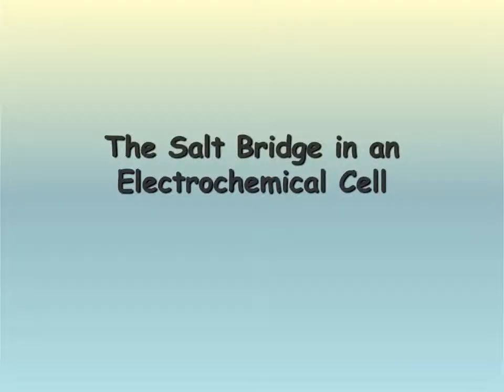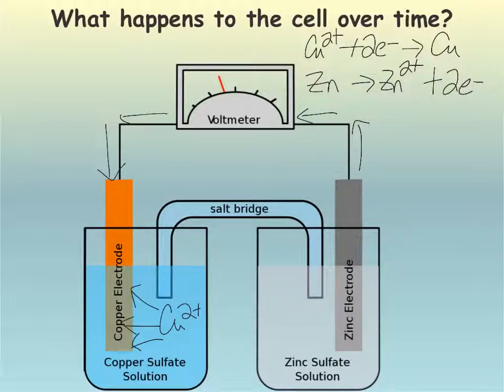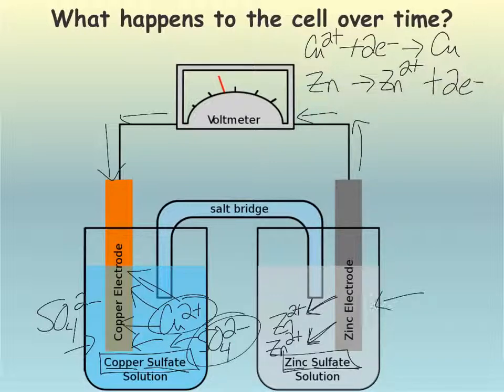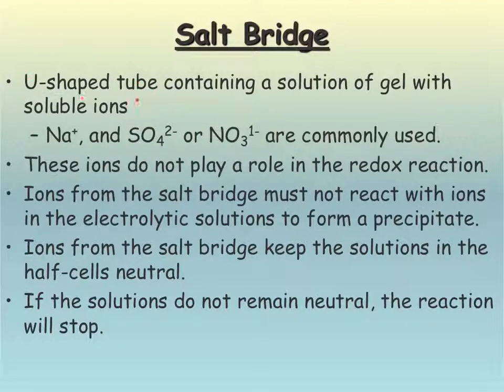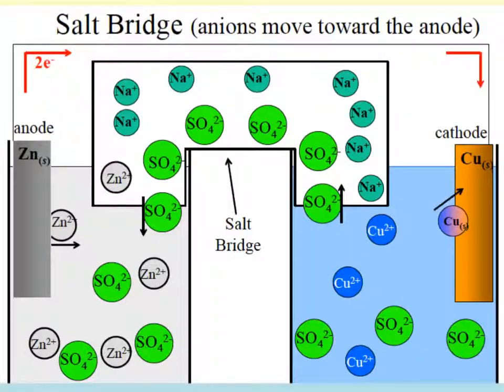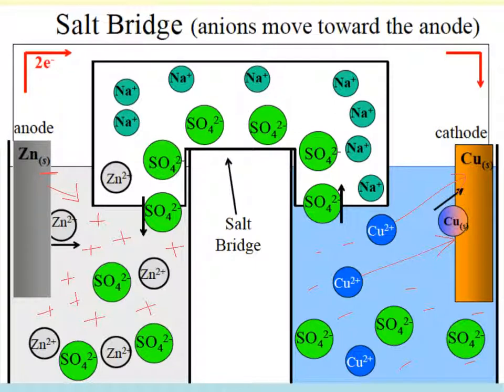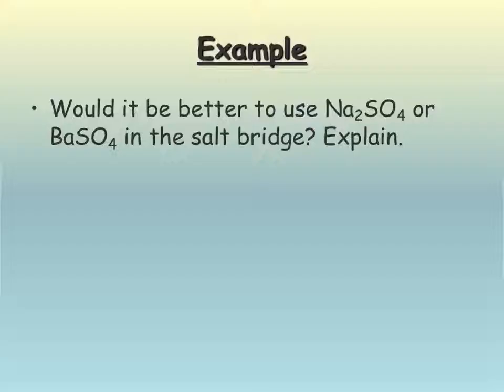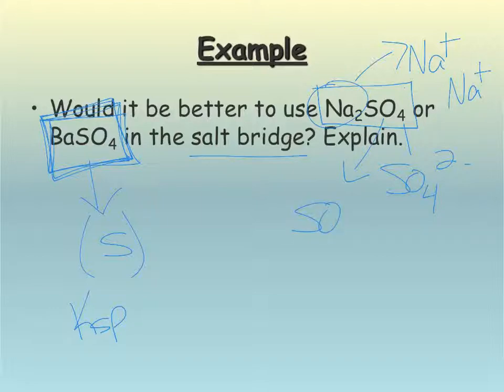Salt Bridge in Electrochemical Cells